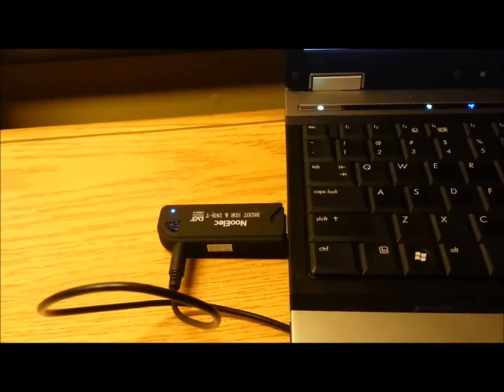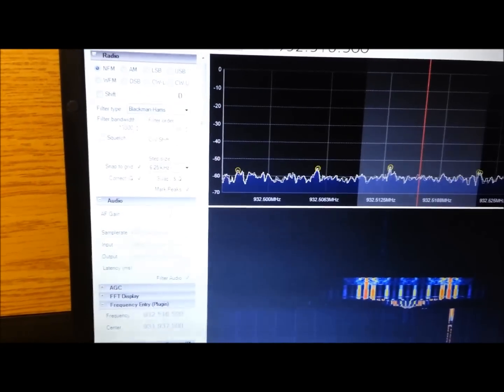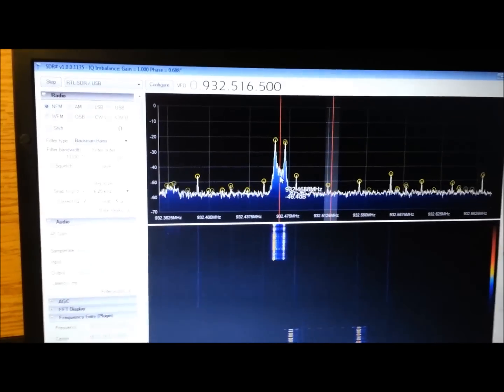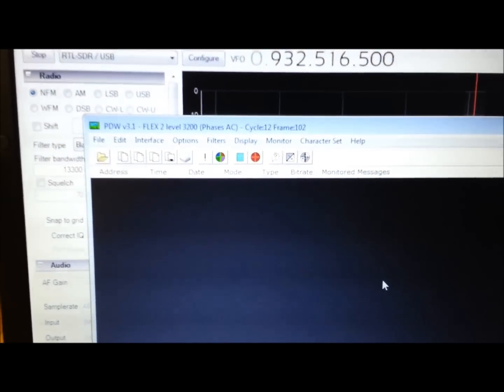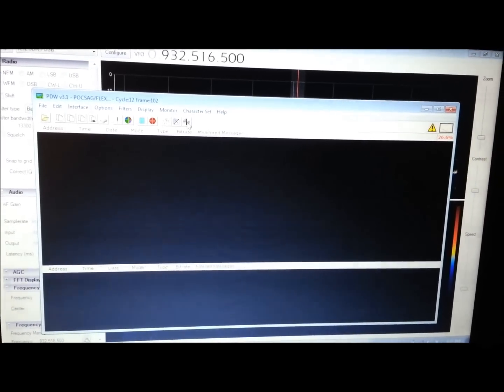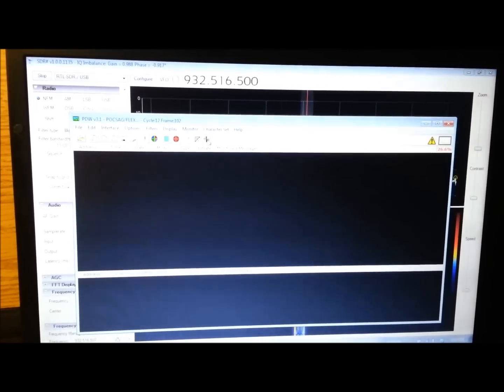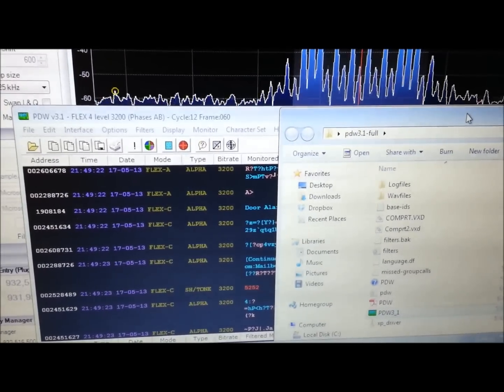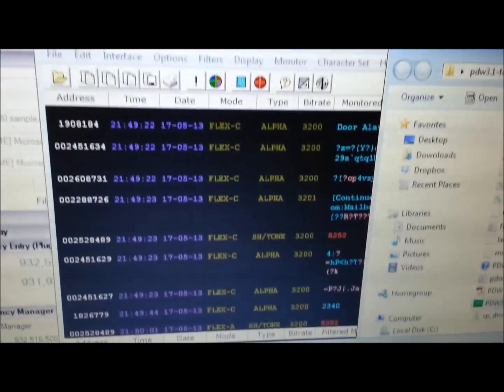Cheap USB SDR Decoding Pager Traffic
I intend on pushing this cheap (under $20) usb DVB-T receiver to the limit :)  Tonight I'm decoding pager traffic using SDRSharp and PDW 3.1 programs to decode pager data from the local transmitters.  So far I've had 100% success on 930 MHz freqs as well as 149 MHz.  POCSAG, FLEX etc come through no problem.  The program is a bit finicky to set up the audio levels, but no problem other than that.

Cheers!